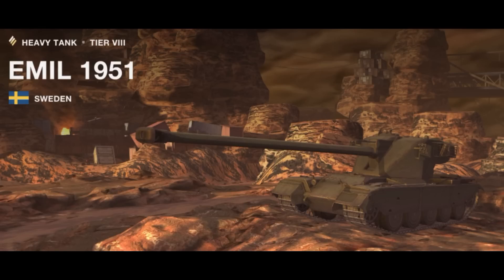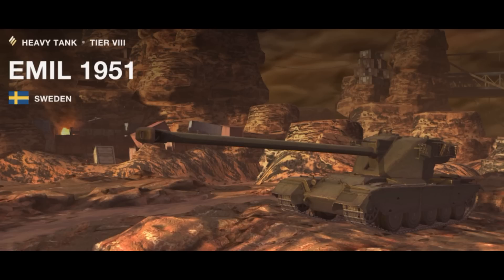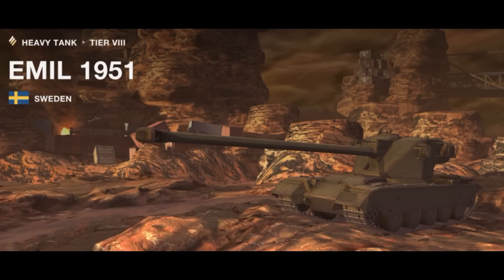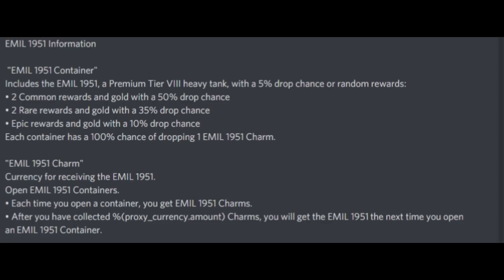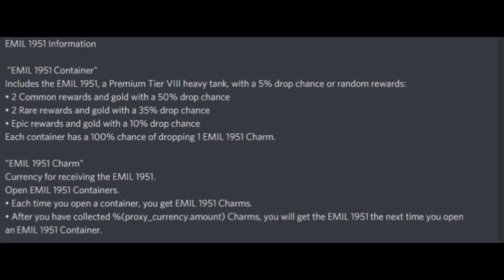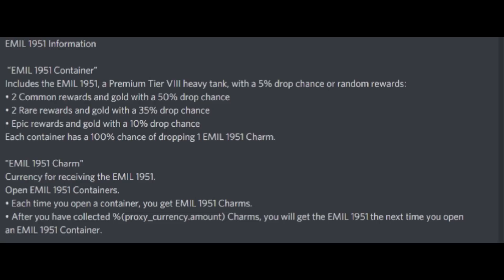EMIL 1951: Some LEAKS !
If you ever feel stupid, remember that Suge Knight thought pretending to be blind would get him out of voluntary manslaughter.